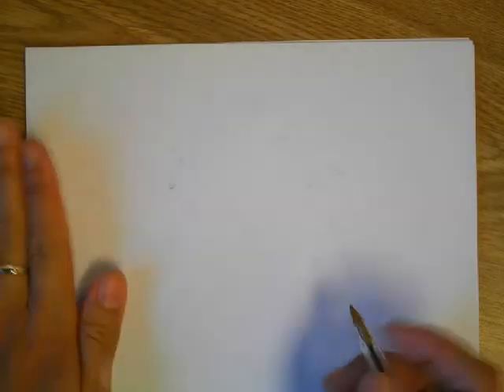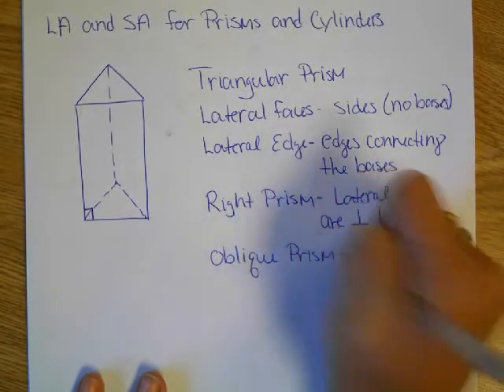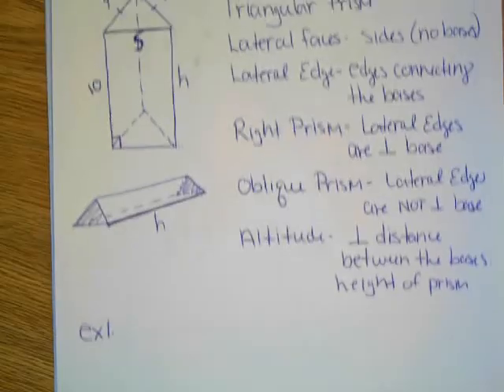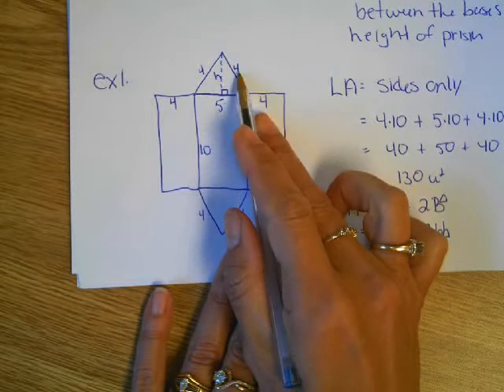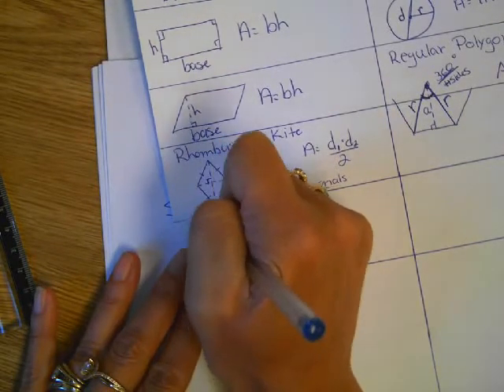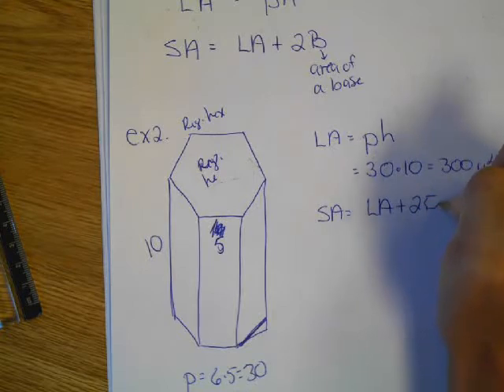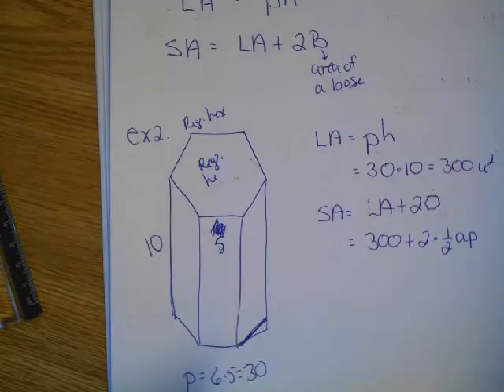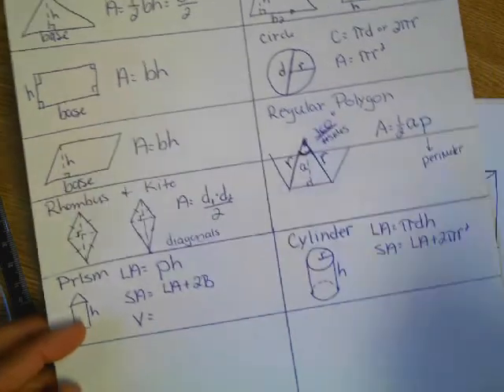G LA Sa Prism Cyl